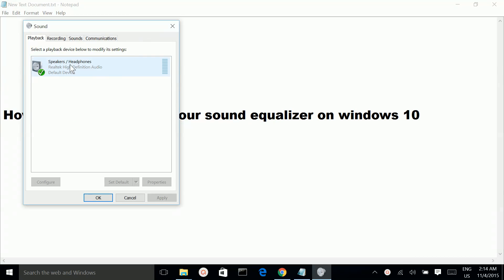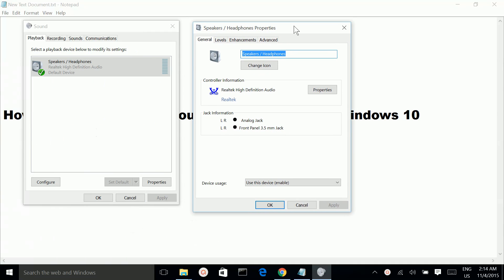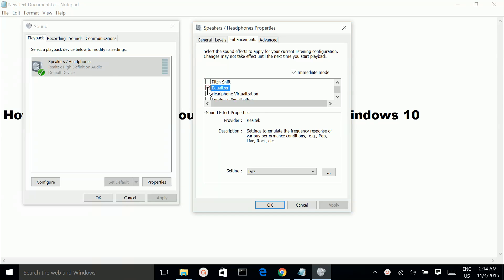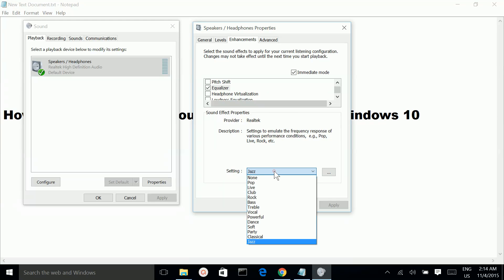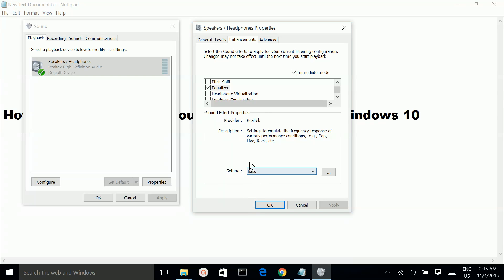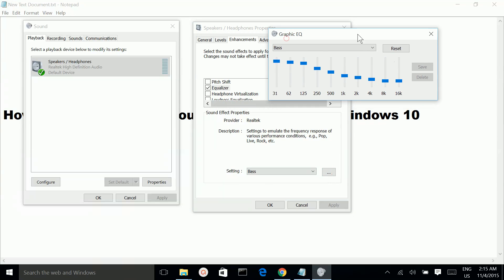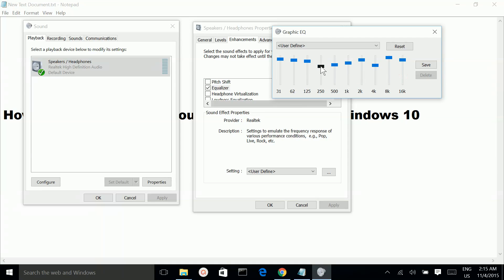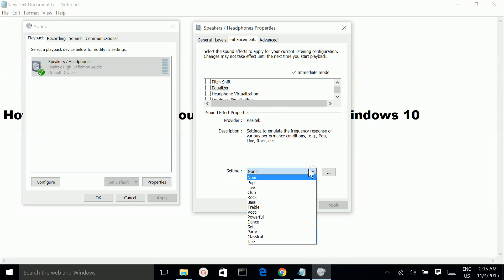How to change or setup your sound equalizer on windows 10